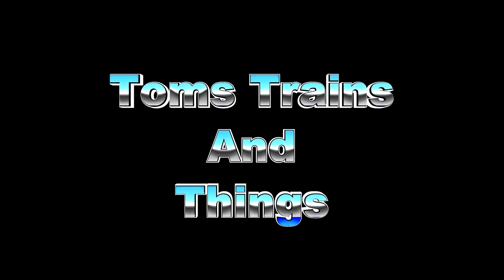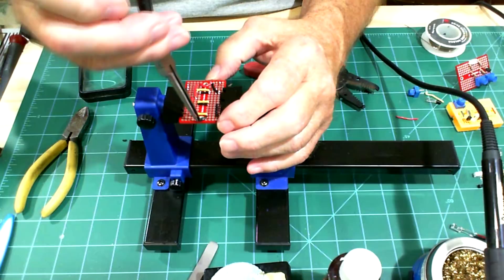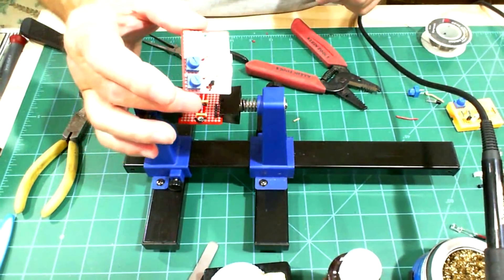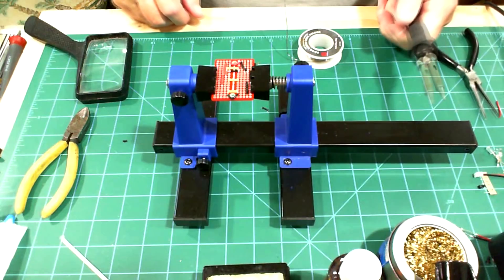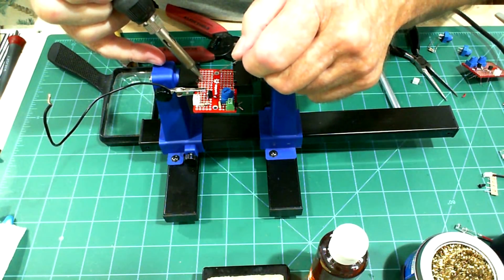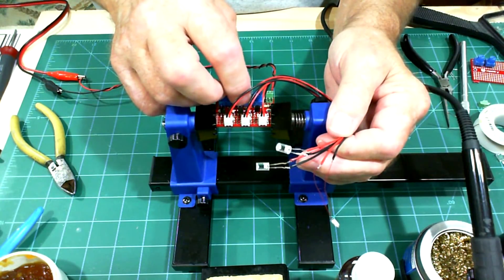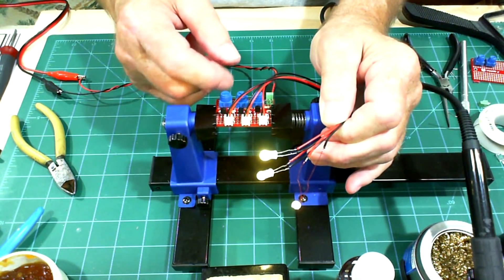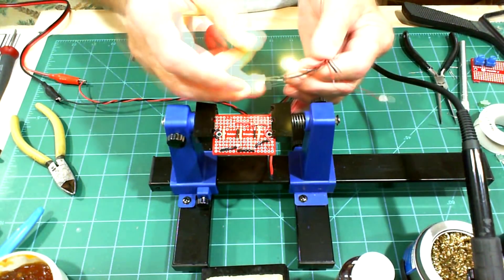Easily Solder Your Lighting Project On A Circuit Board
We're taking our Solderless Mini - Breadboard lighting project and soldering it on a circuit board. This project came from an earlier video where I reverse engineered the Just Plugs circuit.

 We are using a Sparkfun circuit board that has an identical pin arrangement as our mini - breadboard to make it very easy to duplicate our project on the circuit board.

In this video, I give you many tips on soldering and working on electronic projects that will help you with your model railroad.